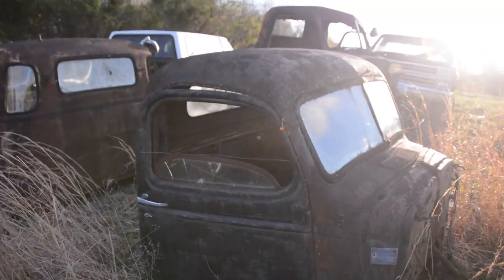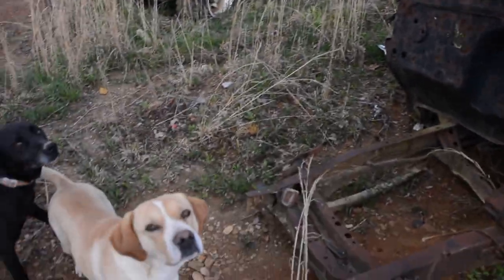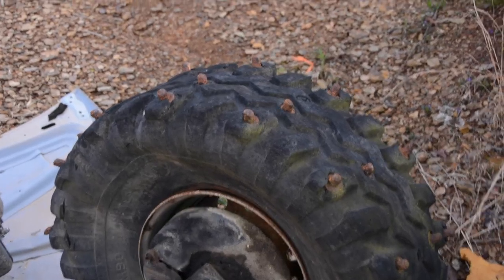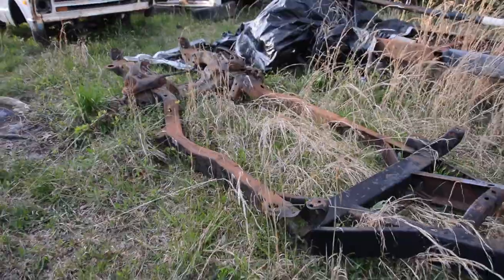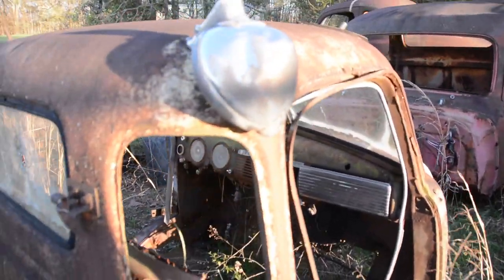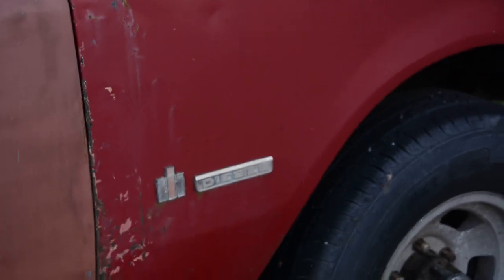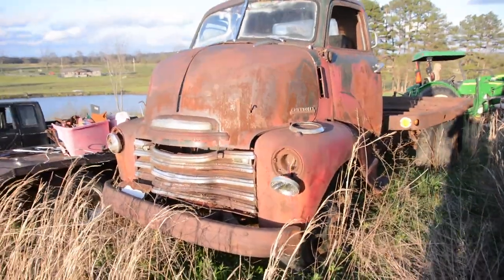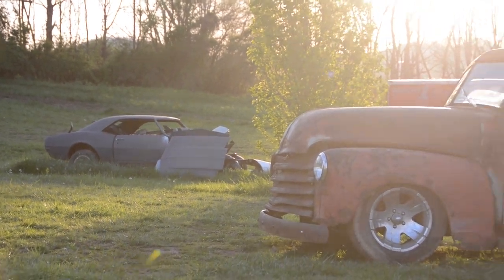Classic Truck BONEYARD Exploration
Chevy Trucks are HOT, but these old relics have seen better days. In this collection you'll see mostly 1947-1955 Chevy trucks, but there are a few other cool vintage trucks, like a Jeep Renegade and a diesel-powered International Scout pickup. Parts and pieces are scattered all over the property and there are some great old school commercial trucks (including a cool cabover) in the mix as well.